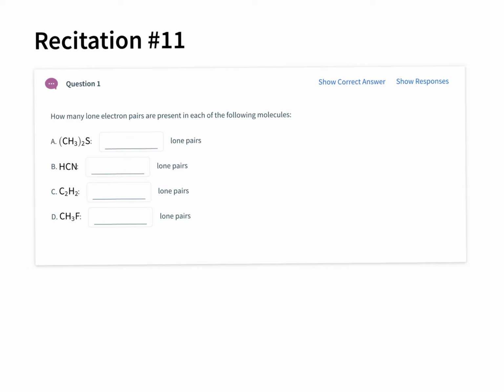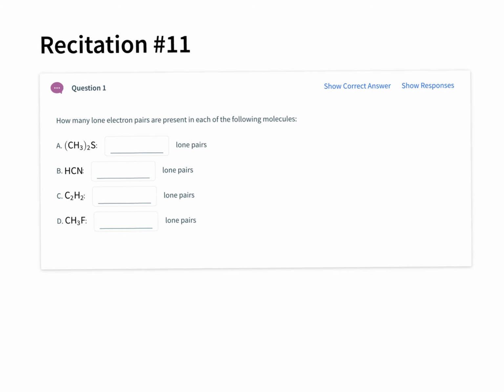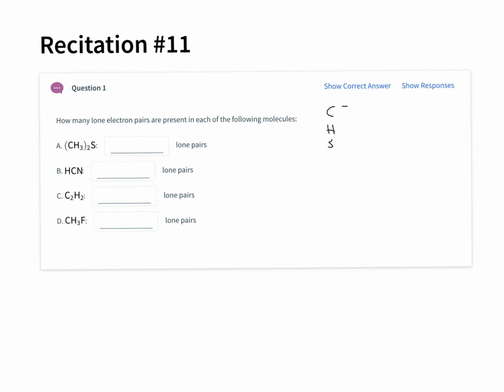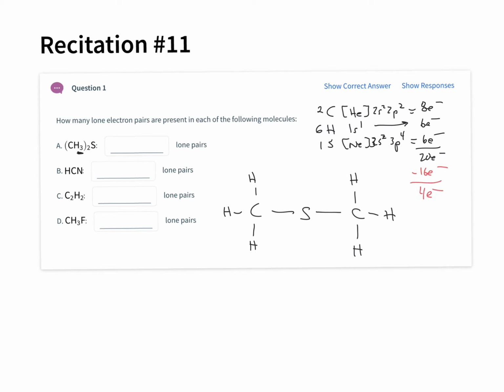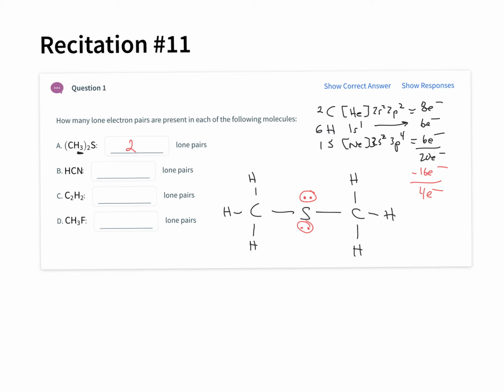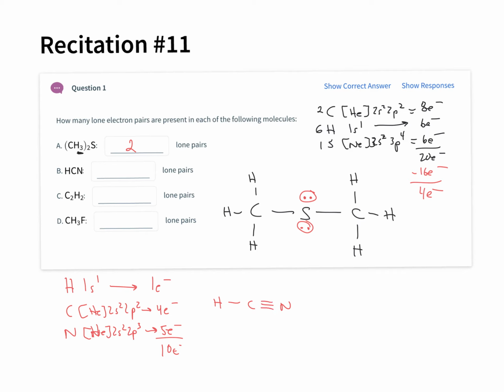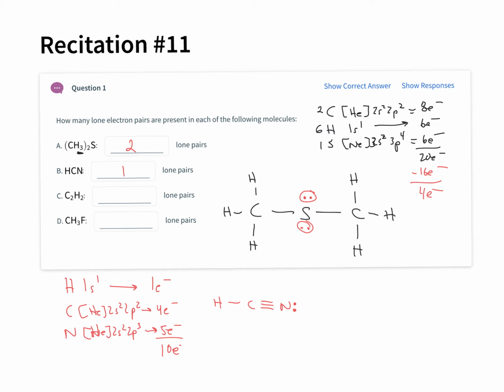CHE-106-RECITATION-11-PART-1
Determining the number of loan pair electrons for molecule based on the Lewis structure